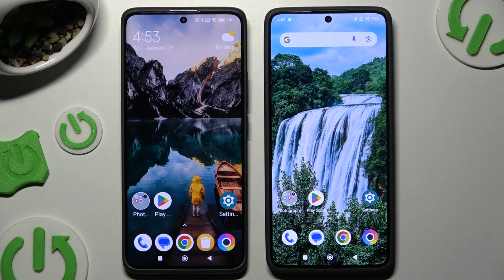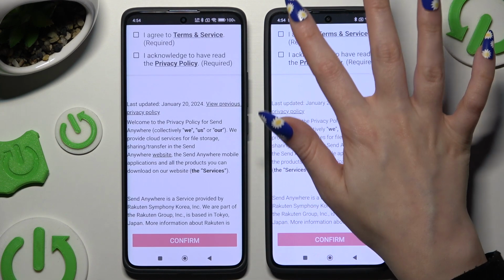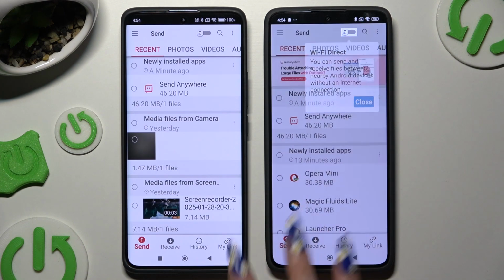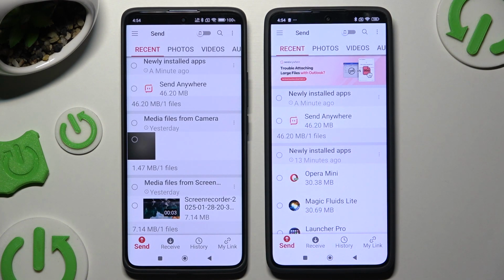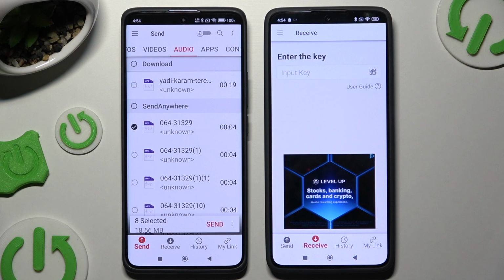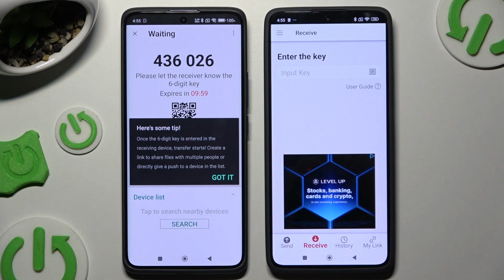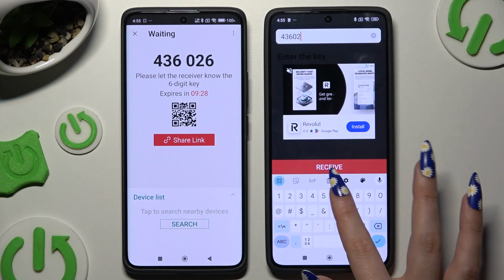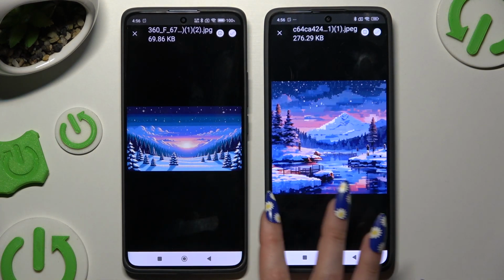How to Transfer Files From Android Device to Poco X7 Pro - Send Anywhere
Transferring files from your Android device to the Poco X7 Pro using the Send Anywhere app is an easy and efficient way to move your files seamlessly. Whether you want to transfer photos, videos, music, or documents, Send Anywhere offers a fast and secure method without the need for cables or a computer. In this guide, you'll learn how to use this app to send and receive files between your Android device and the Poco X7 Pro, ensuring a smooth and hassle-free transfer process.

How to transfer files from an Android phone to the Poco X7 Pro using Send Anywhere?
How to send files from Android to Poco X7 Pro with Send Anywhere?
How to share files between Android and Poco X7 Pro using Send Anywhere?